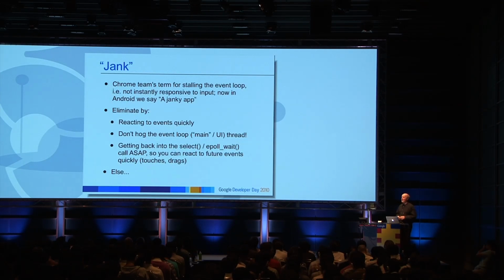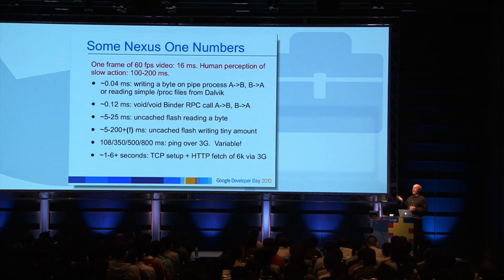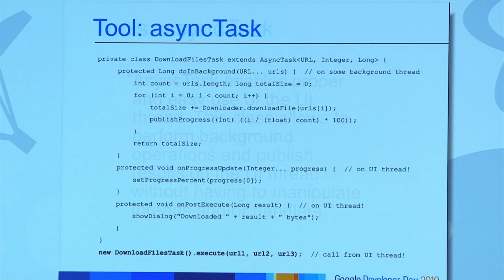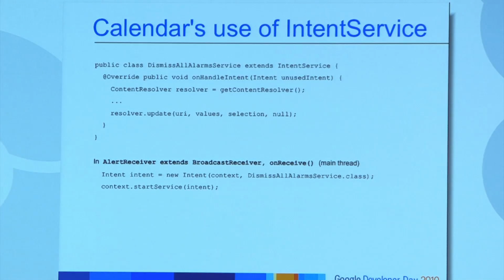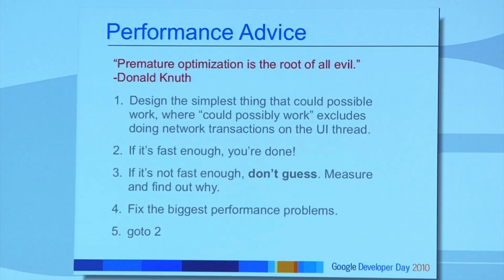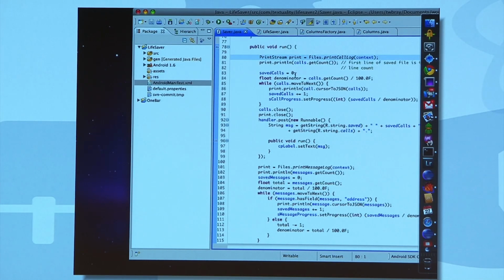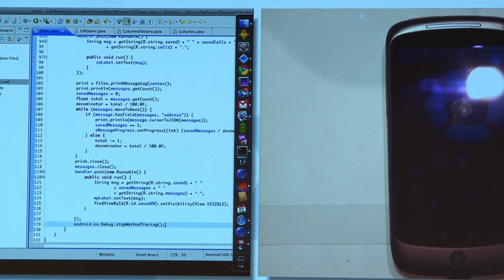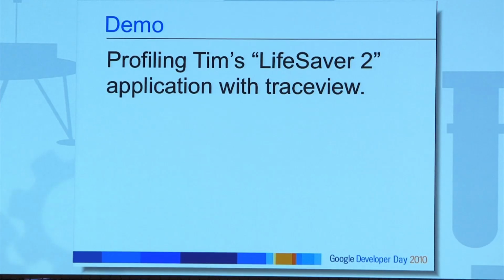Google Developer Day 2010 Japan 高性能な Android アプリを作るには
セッション：高性能な Android アプリを作るには
スピーカー: ティム ブレイ

速くて応答性の高い Android アプリケーションの作り方を聞きにきてください！ さようなら ANR！イベントループの停止におさらば！ 高速起動のこつを学び、最低限の I/O でデータベースクエリーを最適化しましょう。 私たちがパフォーマンスの問題について調べるのに使用しているツールやテクニックについて学んでください。 また Androd の今後の予定についてもお話しします。

詳しい情報は Google Developer Day 2010 Japan のサイトをご覧ください。